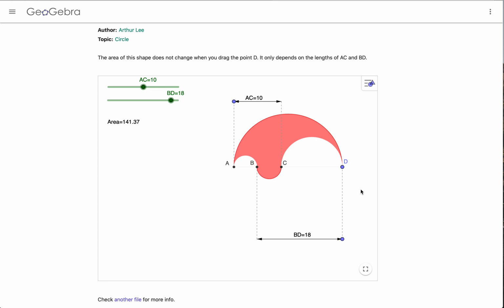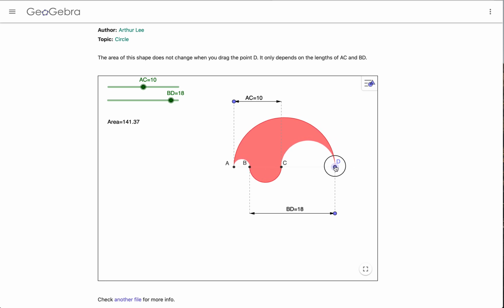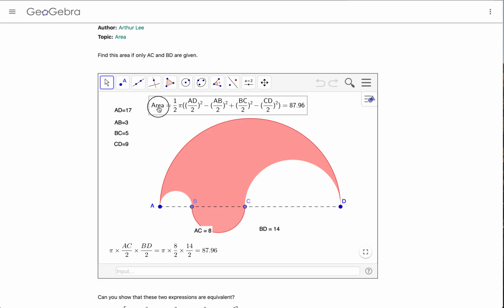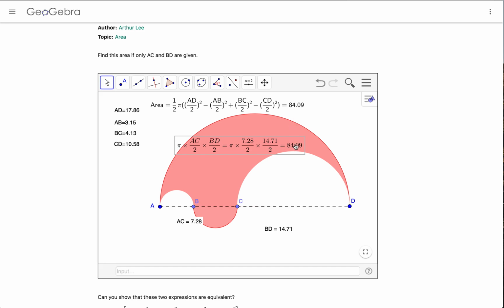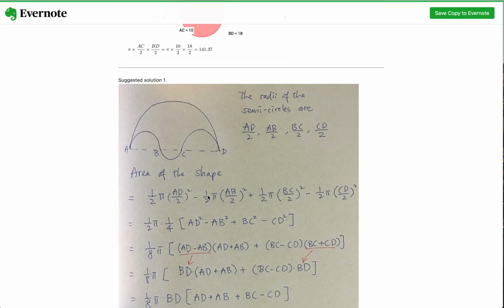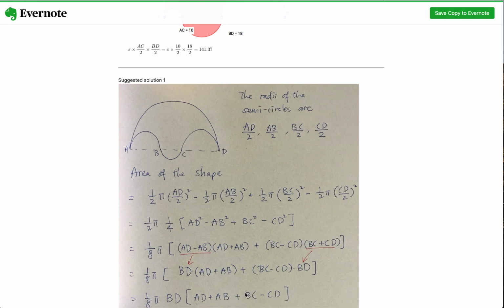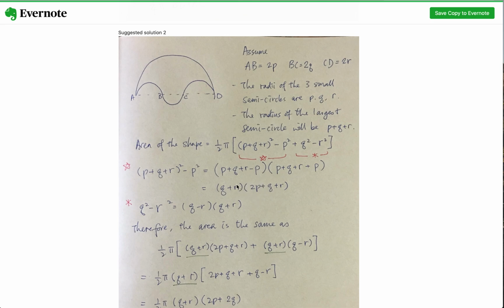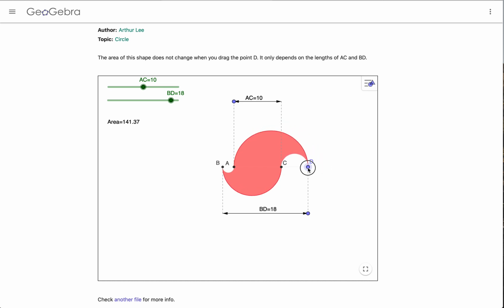semi-circles and area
Is it easy to find the area of this figure?